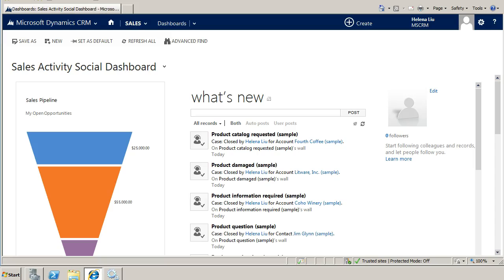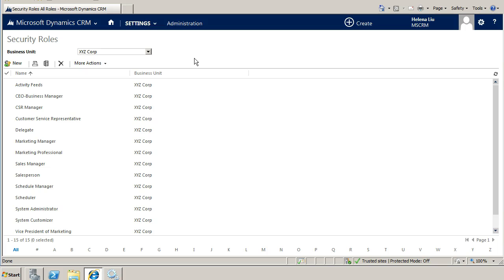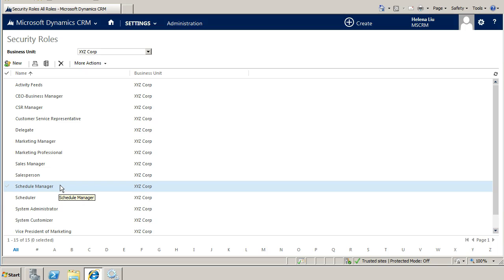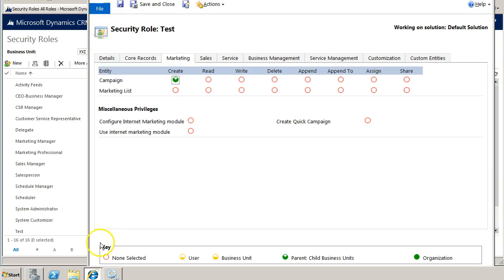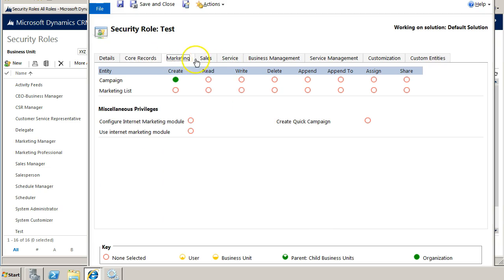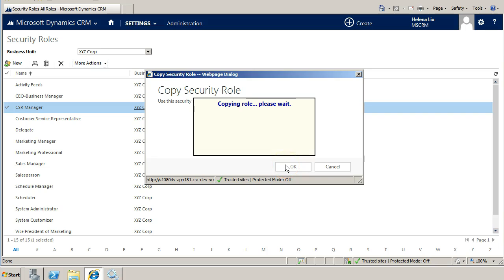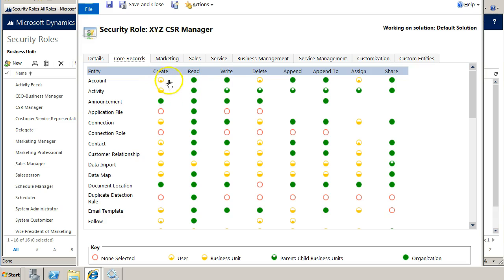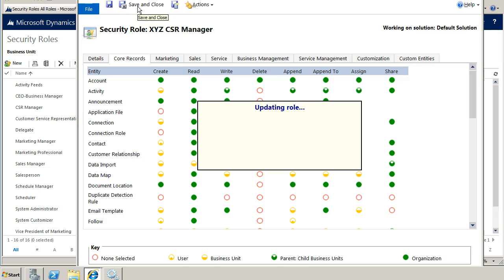How to Change Security Roles in Microsoft Dynamics CRM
This video will show you step-by-step how to change access levels in security roles for Microsft Dynamics CRM. This system is very flexible and easy to use. You can easily grant an user access to some records and prevent them from seem others. You can create new security roles or delete them as needed. You can also modify one of the 15 default security roles provided by Microsoft. A particular user can have one or more roles inside the CRM. You can export all the roles into Excel afterwards.